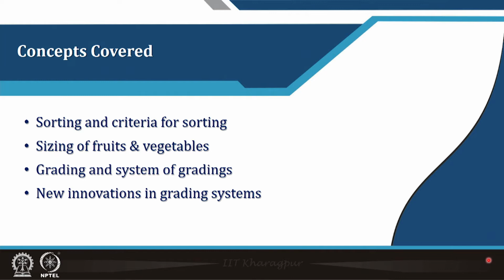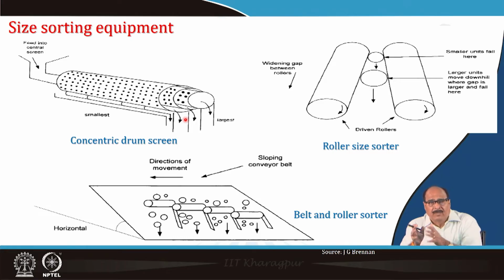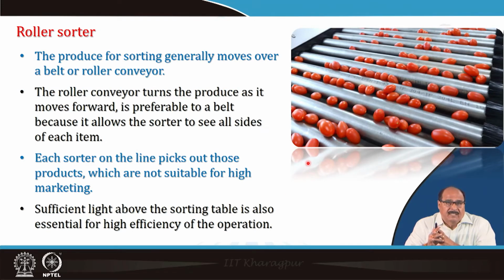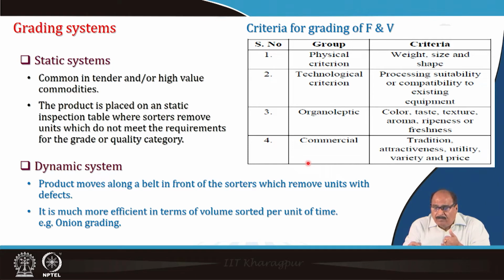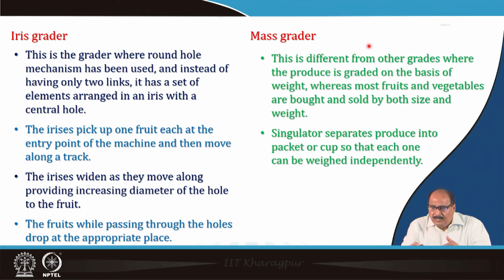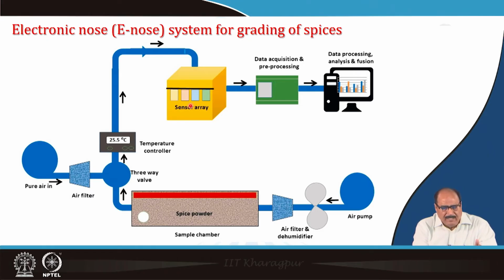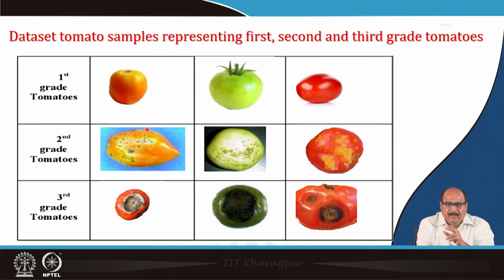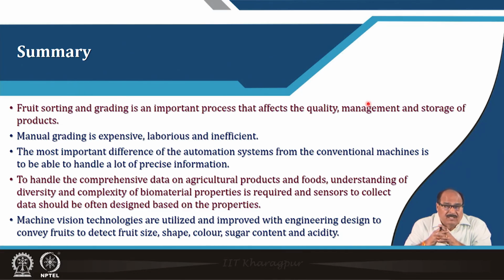Lecture 17 Sorting and Grading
"• Sorting and criteria for sorting
• Sizing of fruits & vegetables
• Grading and system of gradings
• New innovations in grading systems"